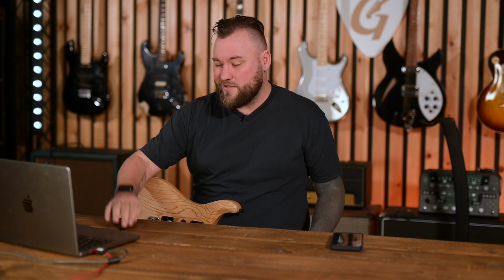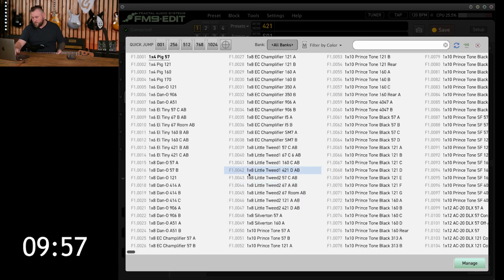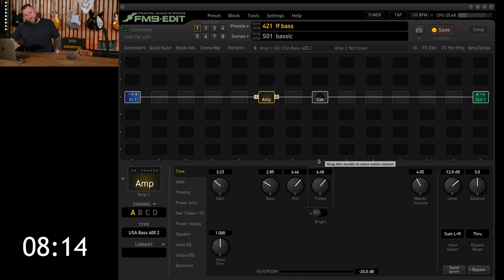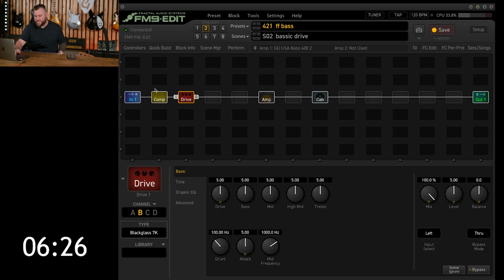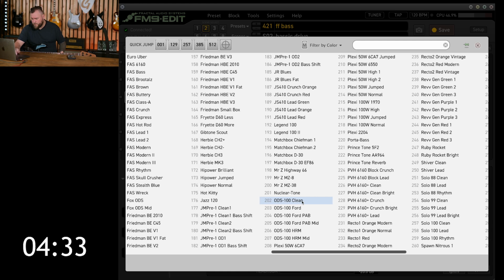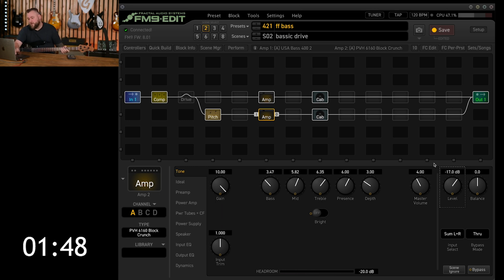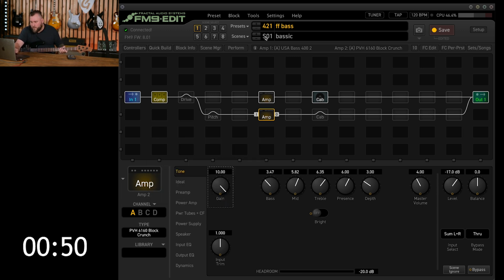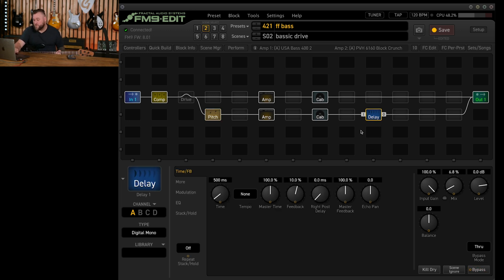Guitar Talk Fractal Fun - Random Fracts USA BASS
Hey everyone, I'm back with another random fract and this time I landed on the USA BASS. Random amp, set a timer and see what happens all for a bit of fun!